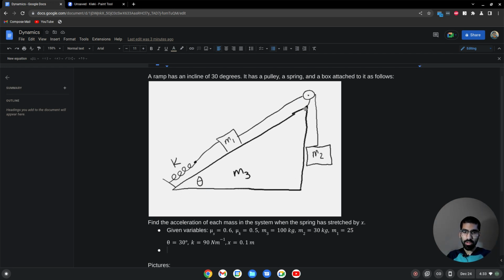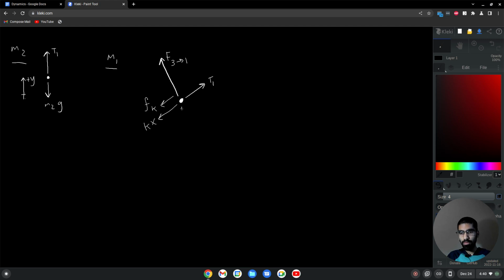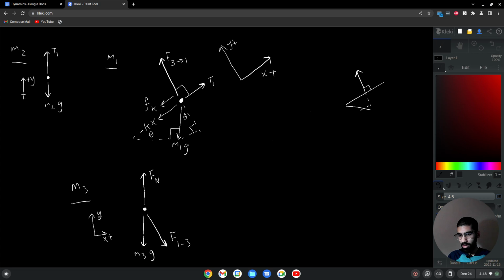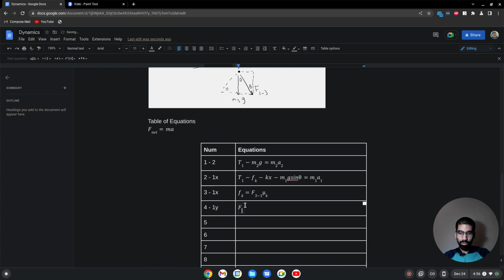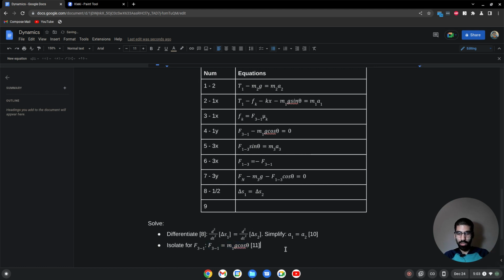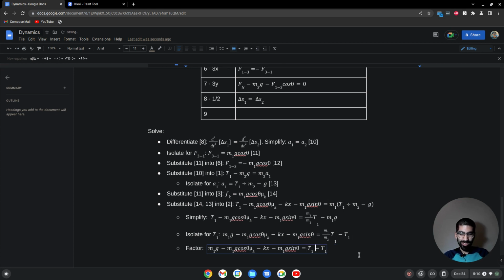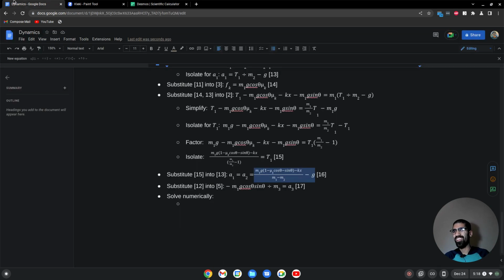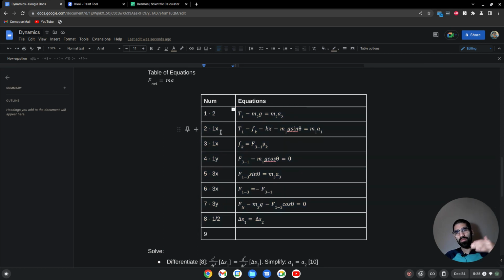#4 Not Getting Lost in Dynamics | Physics But Not Scary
I walk through an overly complicated dynamics problem involving a ramp, spring, and pulley. I didn't even get the right answer in the end! But the important part was that I wasn't confused in the middle because of my process.

Warning: this isn't an introduction to dynamics. If you've never heard of dynamics before, here are some resources: